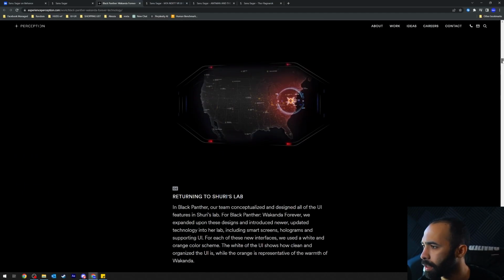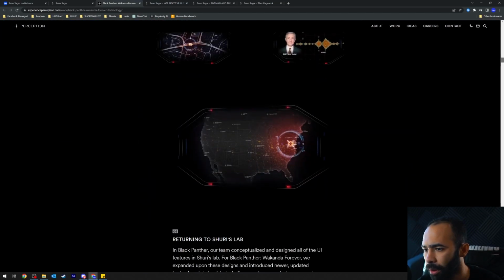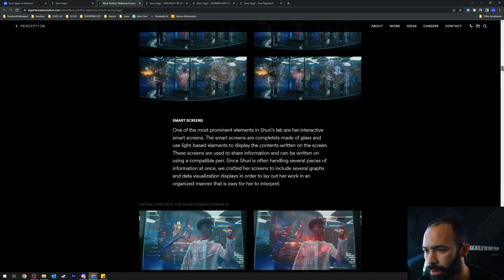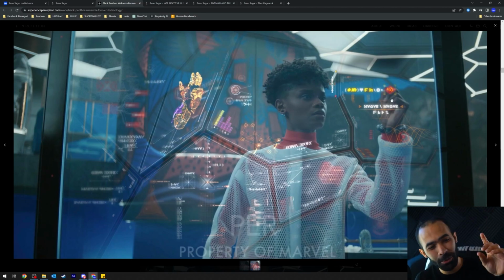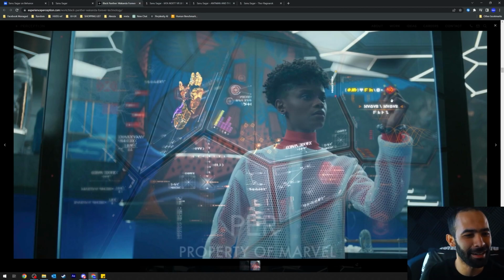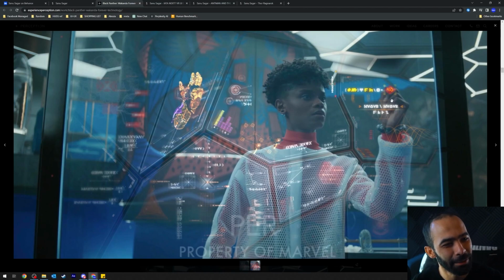How does Hollywood create their HUDS UI - SANU SAGAR ep 2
In this episode we are looking at the work of SANU SAGAR .